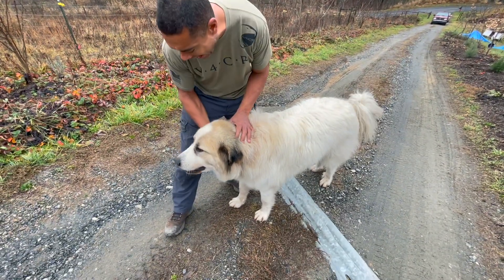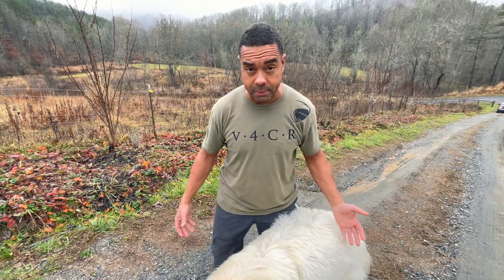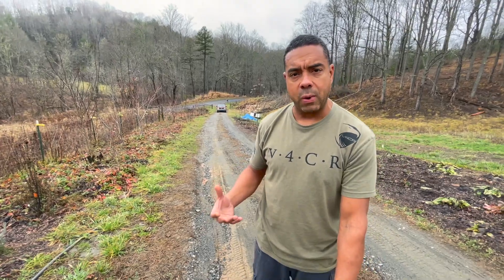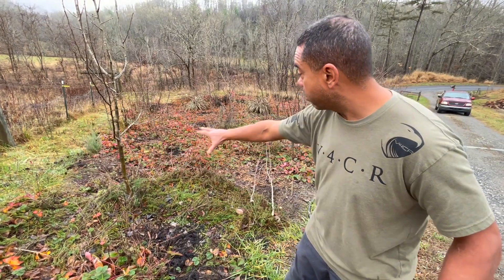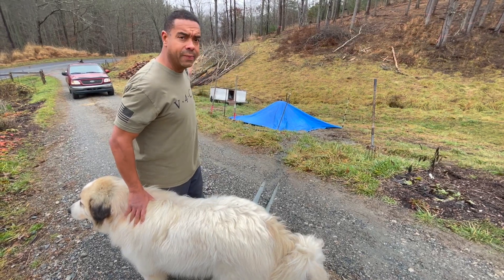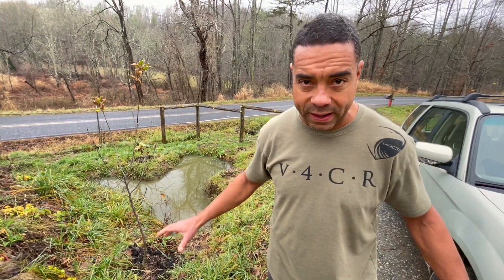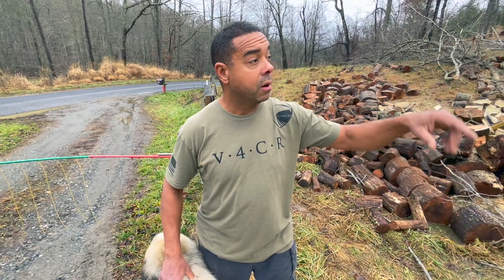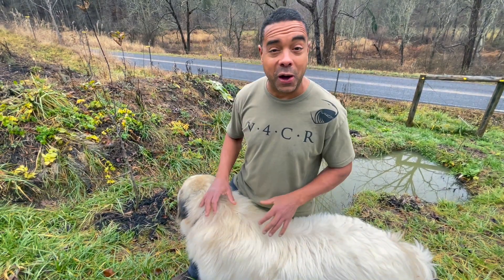Managing High Rainfall Events on the Farm!